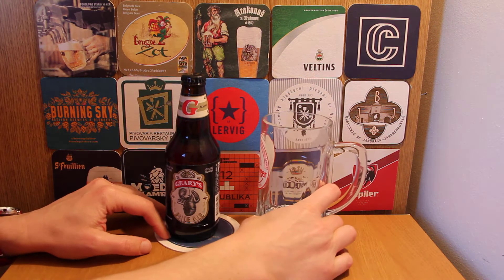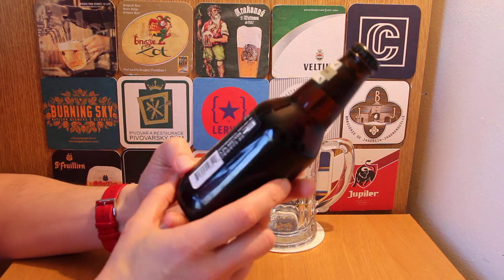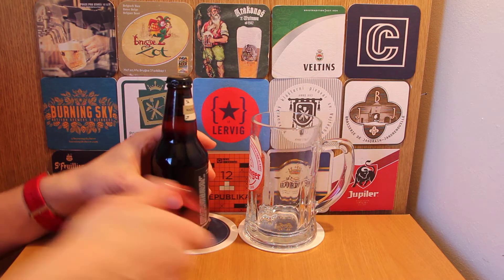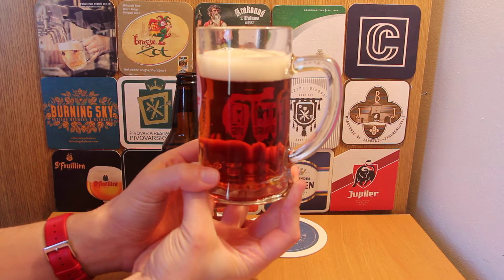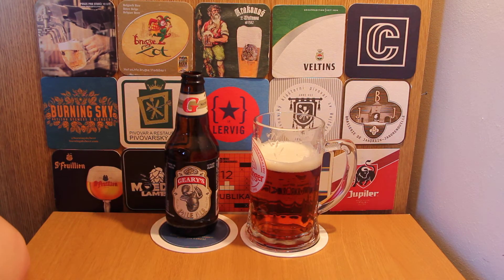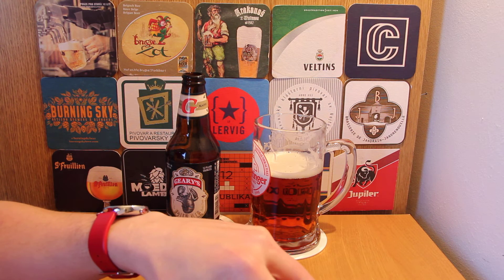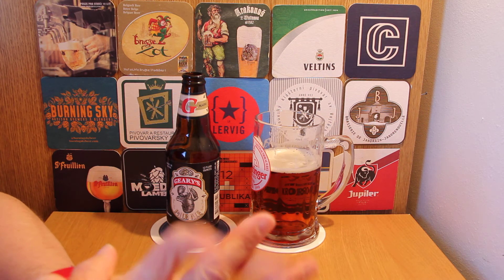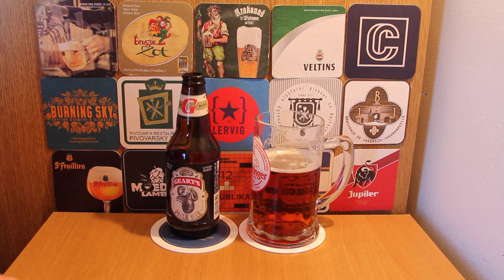Beer review - Geary's Pale Ale, 5.2% ABV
A review of this pale ale.